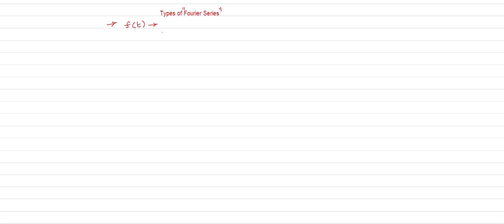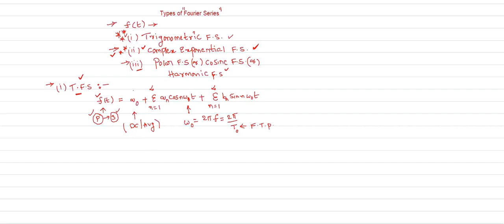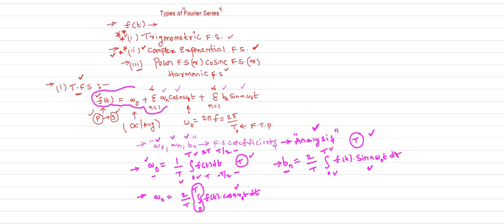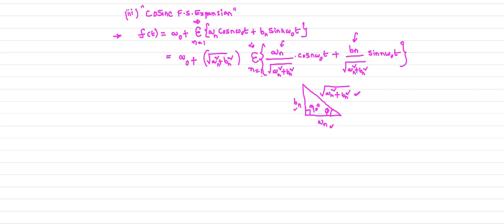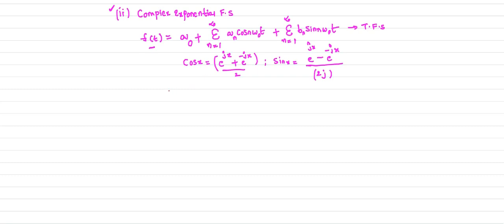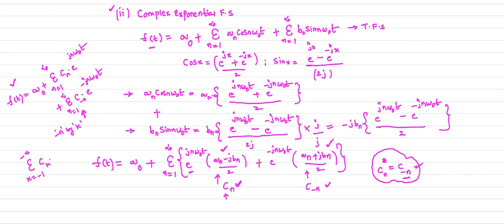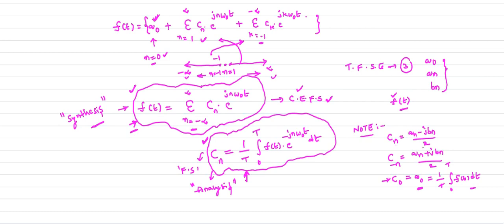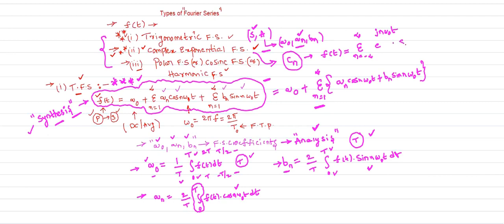FOURIER SERIES PART3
Types of Fourier Series